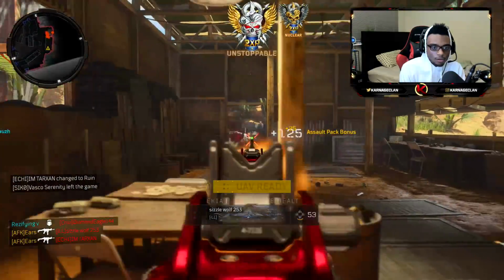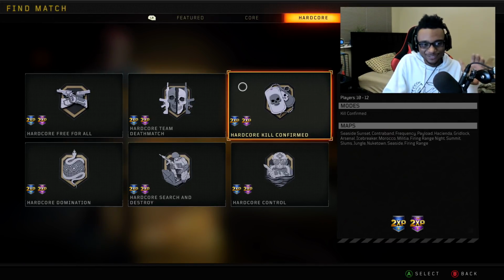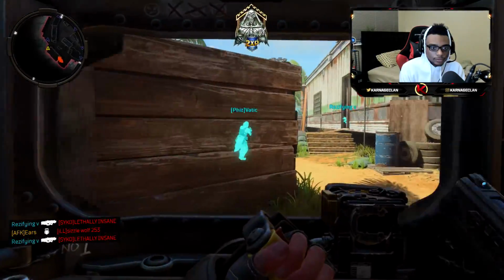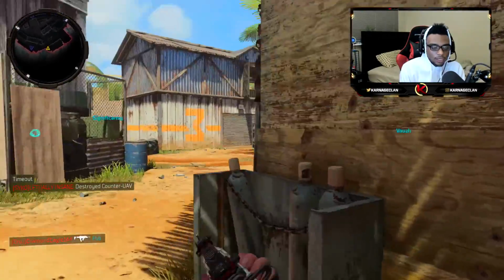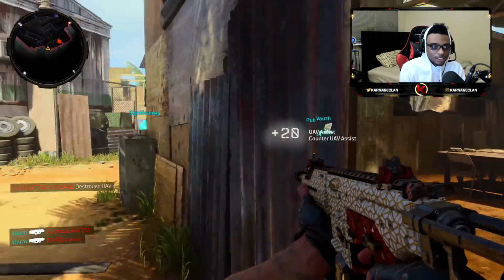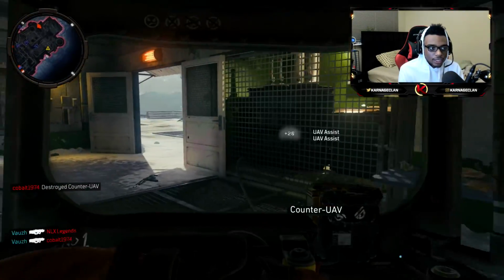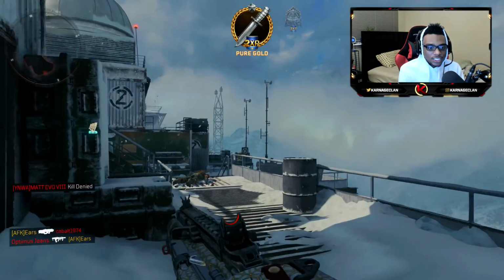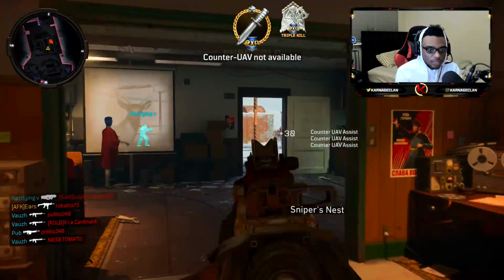ABSOLUTE FASTEST WAY to PRESTIGE.. OVER 50,000 XP A GAME! (How to Rank Up Fast) - COD BO4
ABSOLUTE FASTEST WAY TO PRESTIGE! OVER 50,000 XP A GAME! HOW TO LEVEL UP FAST IN COD BO4! HOPE YOU ENJOY THE VIDEO AND MAKE SURE TO HAVE A WONDERFUL REST OF YOUR DAY! ABSOLUTE FASTEST WAY to PRESTIGE.. OVER 50,000 XP A GAME! (How to Rank Up Fast) - COD BO4